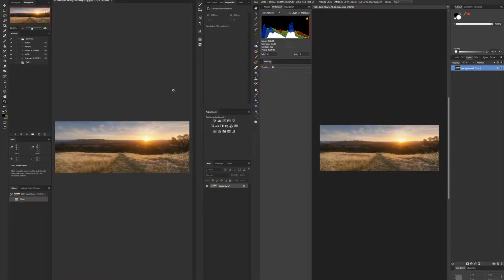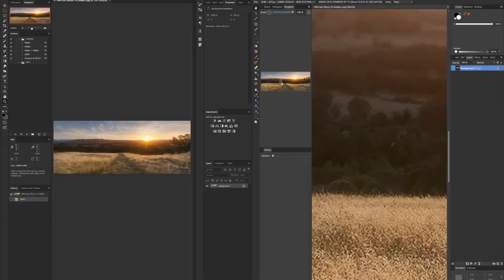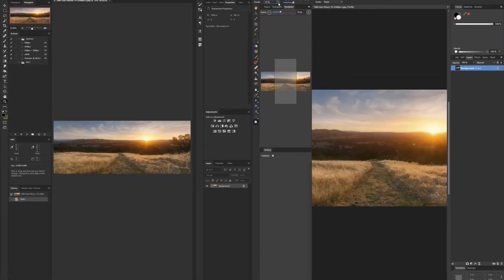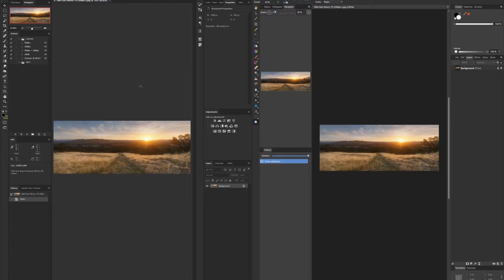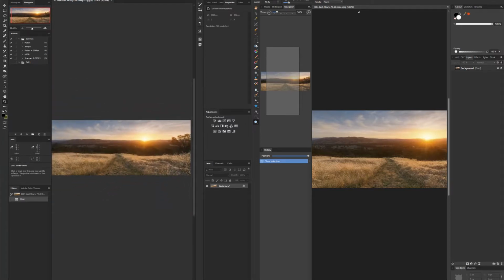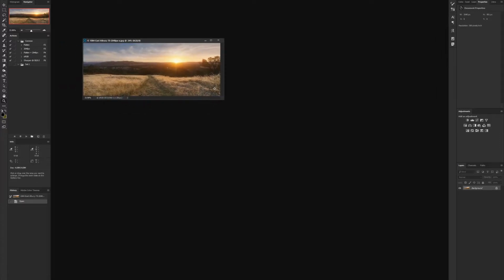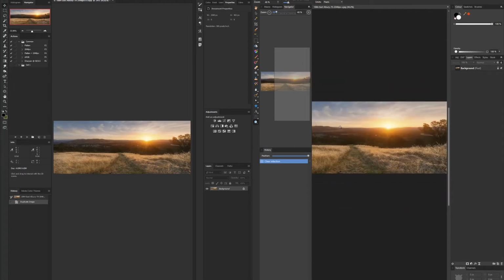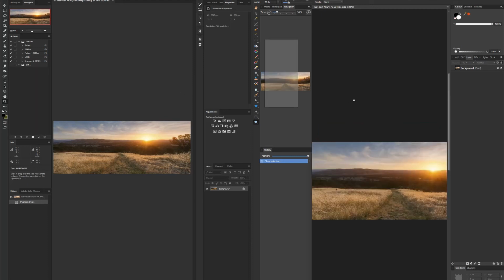Photoshop vs Affinity Photo: Zoom Side-by-Side Comparison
See the complete difference of the zoom tool in Photoshop compared to Affinity Photo.